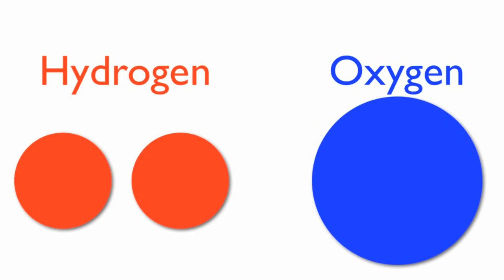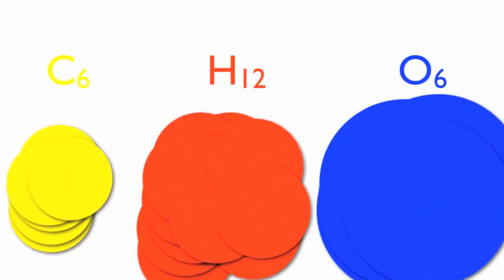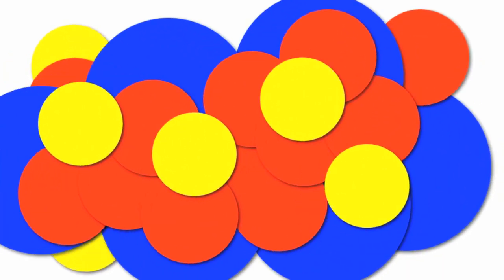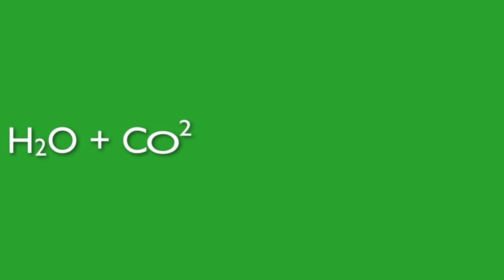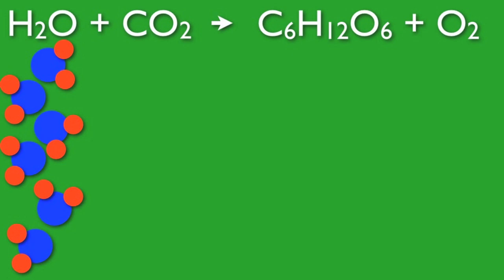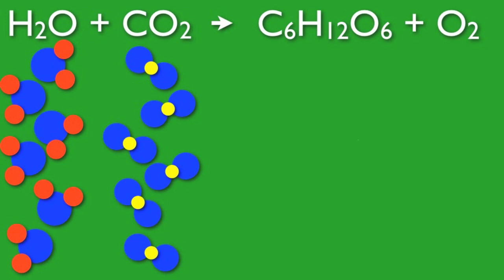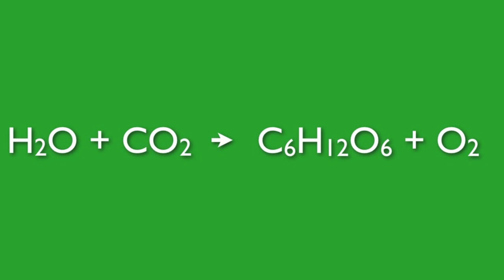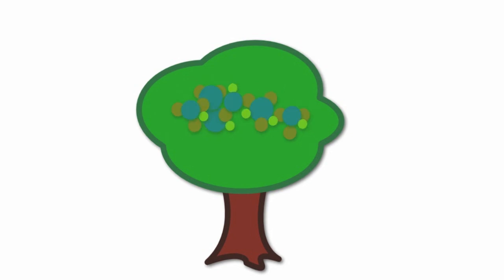What is Photosynthesis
An introduction to photosynthesis.  Learn the raw materials and products of the photosynthesis equation and see how the sun helps plants survive.